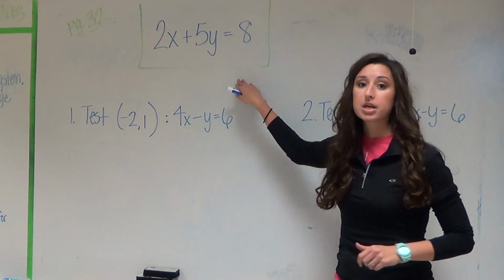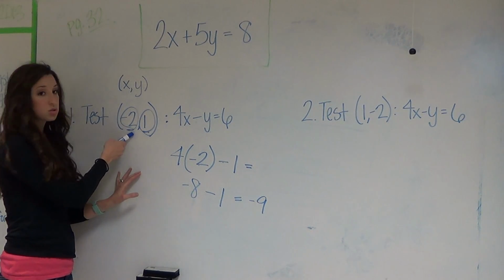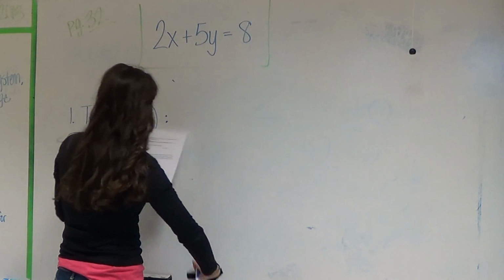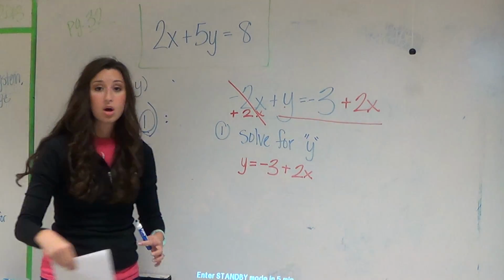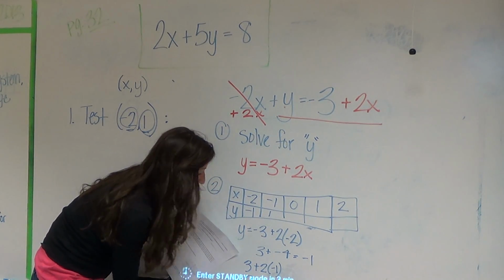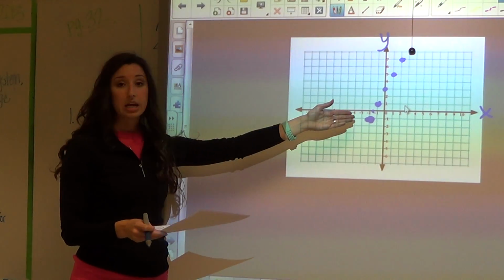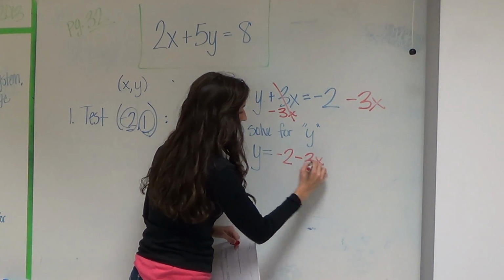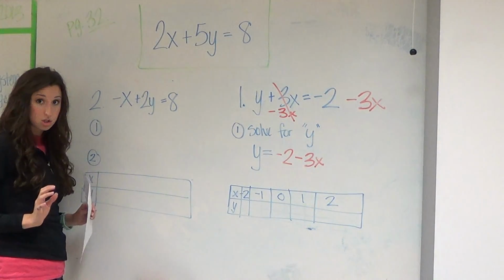10/11 Two Variable Equation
Must view by 10/15